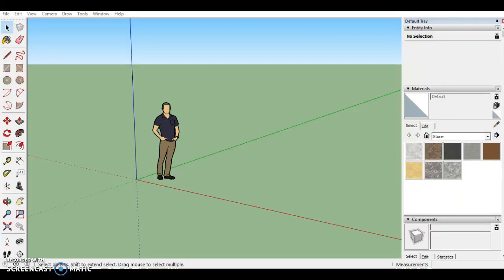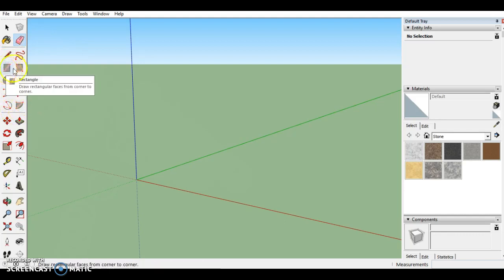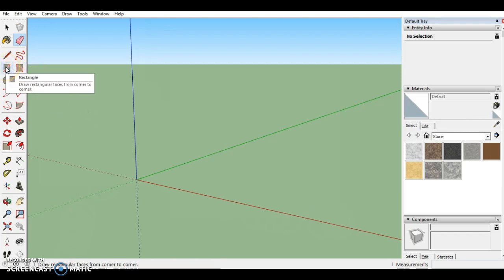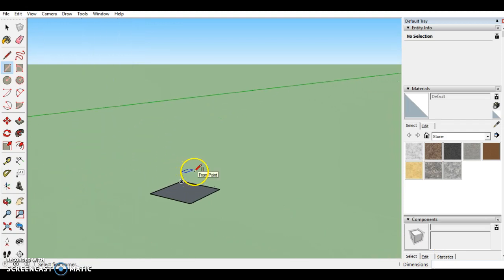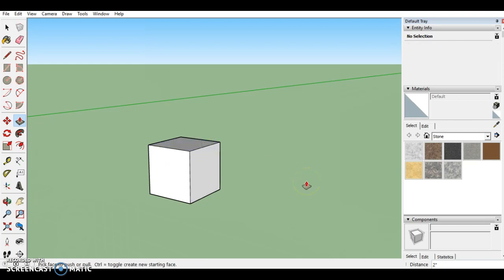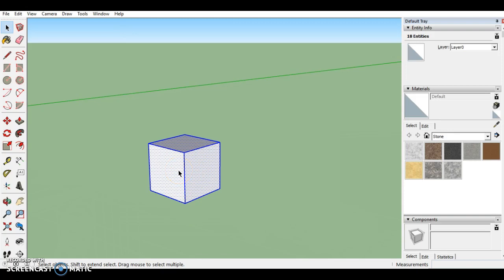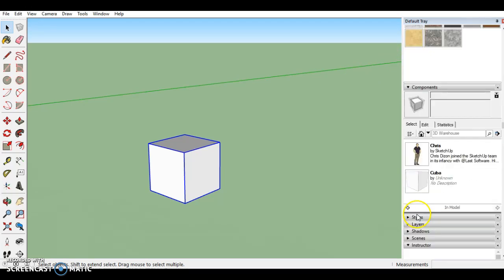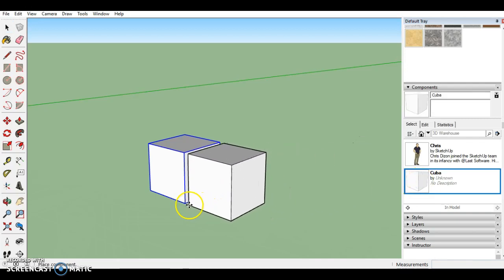Cubes and Components in Sketch Up